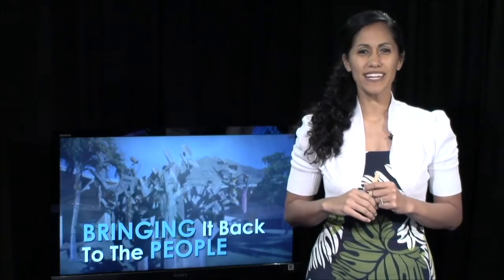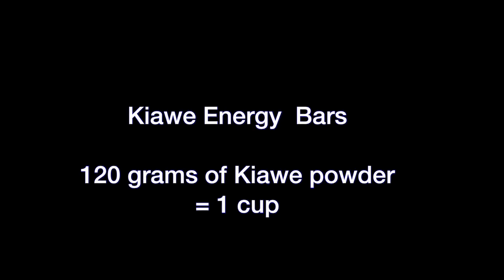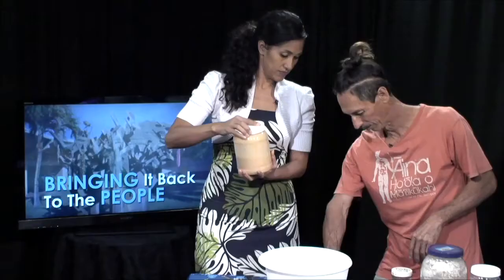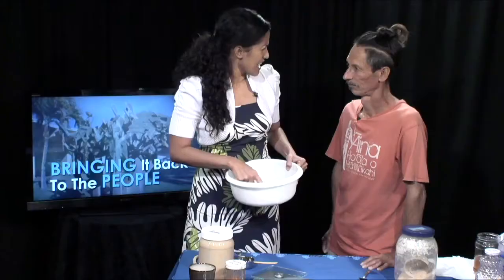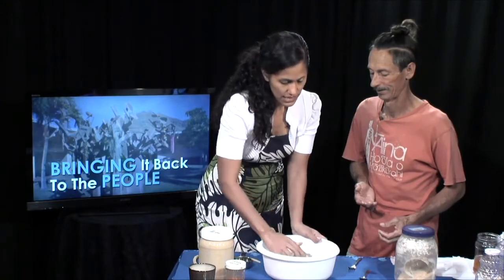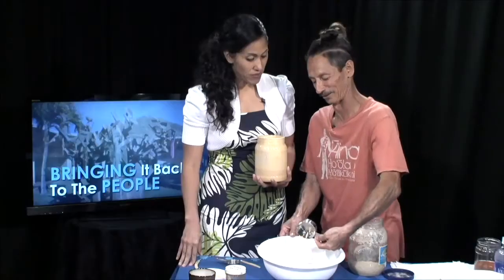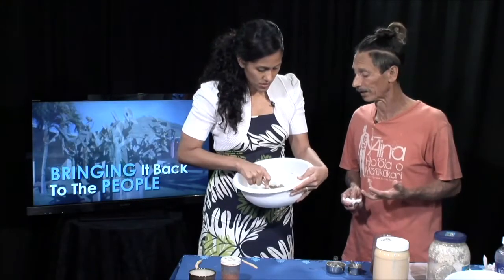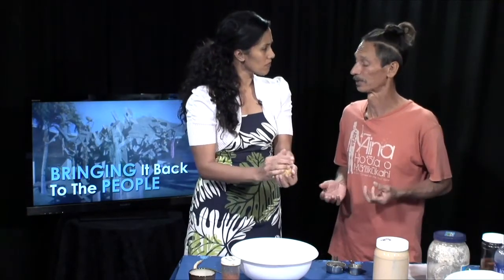Bringing It Back to the People - Food Network Edition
In this episode Representative Tupola invites Vince Dodge to share how the Kiawe beans can be crushed into "Waiʻanae Gold" for a healthy after school snack called ʻAina Bars!